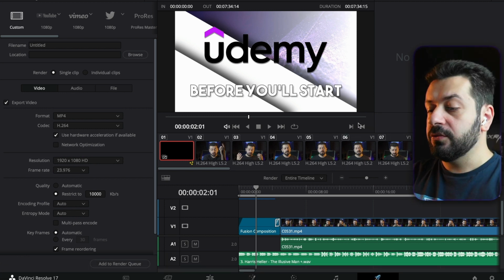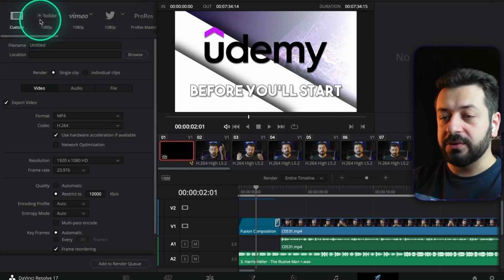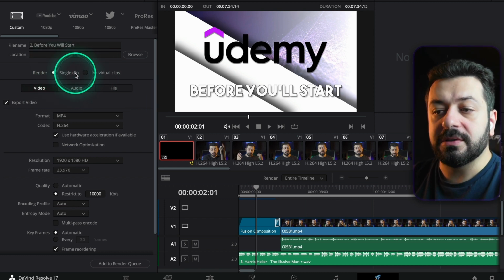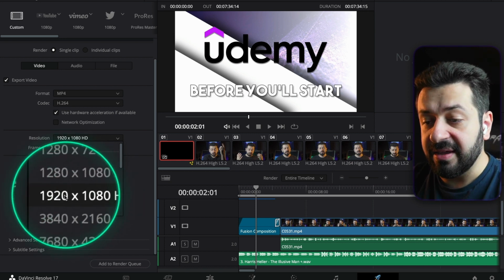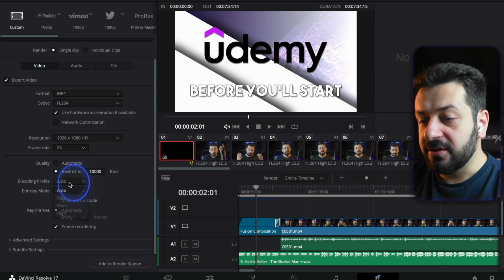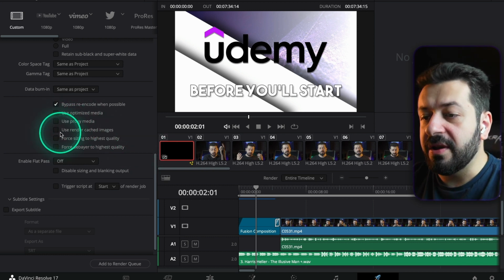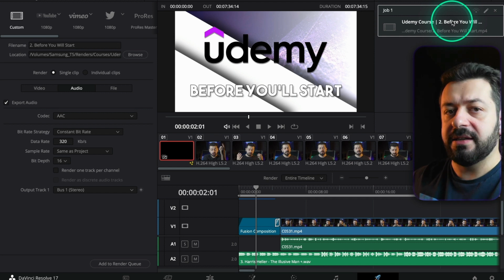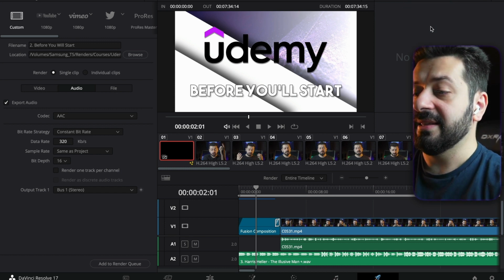Udemy Course Exporting. Udemy Course Creation Tutorial #16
• udemy
 • teach on udemy
 • udemy tutorial
 • udemy course creation tutorial
 • teaching online
 • how to make a udemy course
 • udemy course
 • online course creation
 • udemy instructor
 • udemy tips